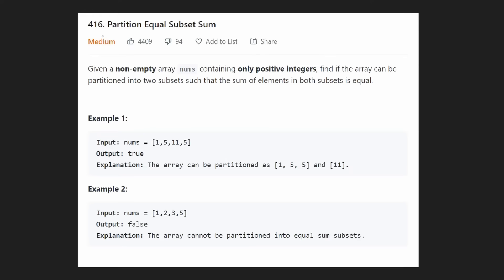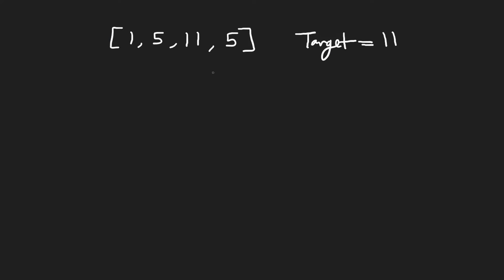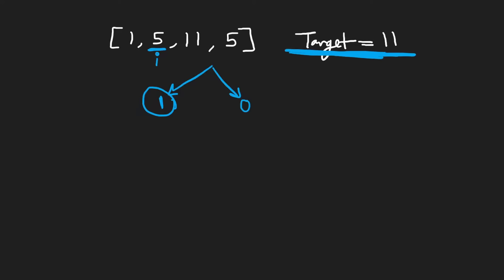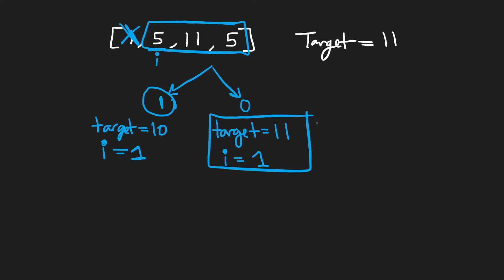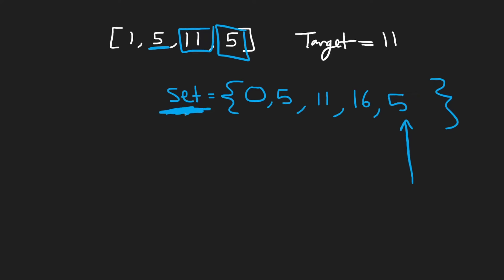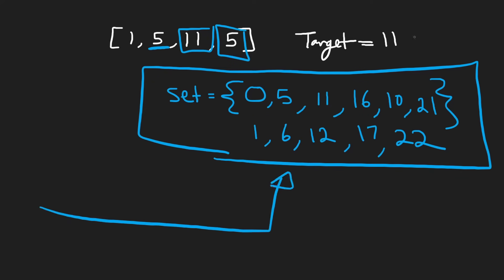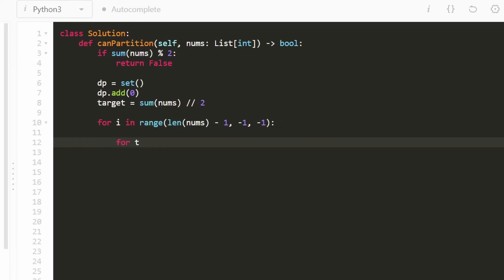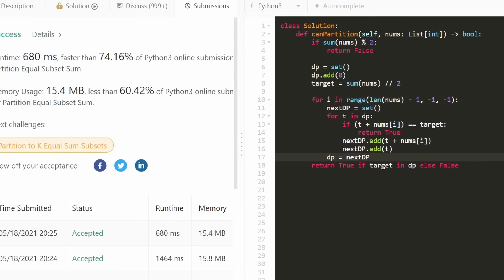Partition Equal Subset Sum - Leetcode 416 - Python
0:00 - Read the problem
1:27 - Drawing Explanation
10:47 - Coding Explanation

leetcode 416